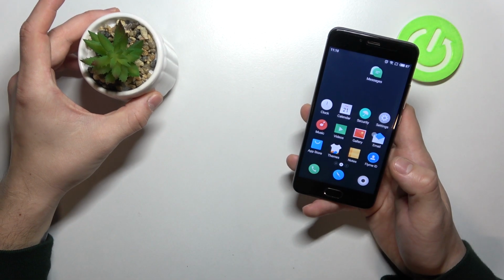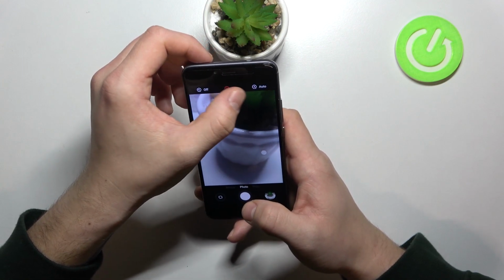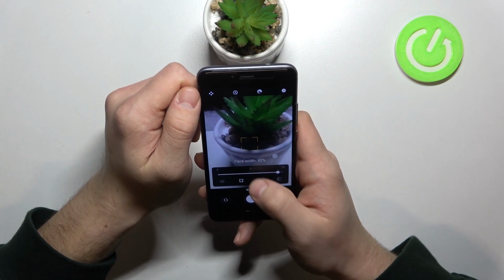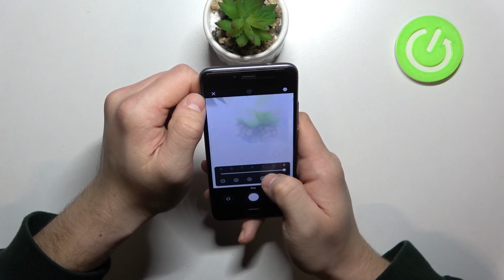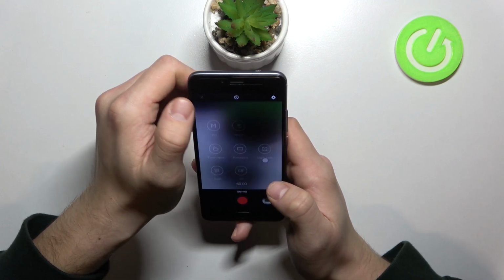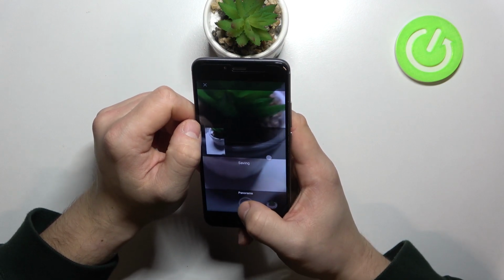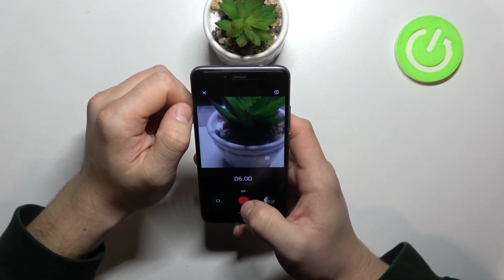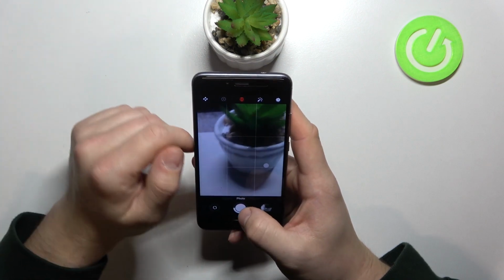Camera Preview on MEIZU M5S – Camera Functions Presentaion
Learn more about MEIZU M5S

Today, we're glad to show you how the camera works on the MEIZU M5S! We're here to show you a Camera Preview, and after watching it, you'll be able to decide whether it's good enough for you, or not. Stay with us and we'll teach you how to use your smartphone camera. Let's get started!

How to Use the Camera of MEIZU M5S? How to Operate Camera of MEIZU M5S? How to Camera of MEIZU M5S Works? How to Camera of MEIZU M5S presents itself? How to Open the Camera of MEIZU M5S? How to Efficient Camera of MEIZU M5S really is?